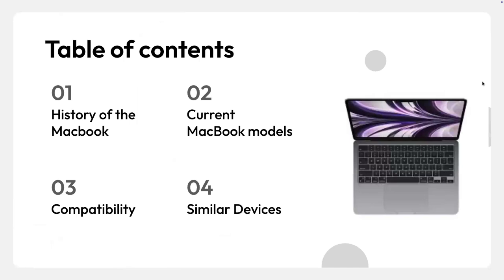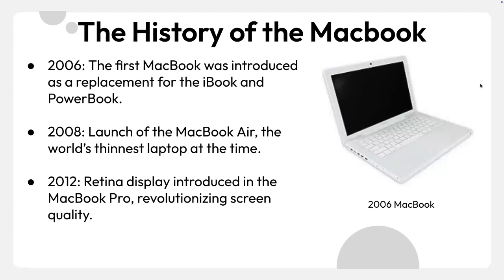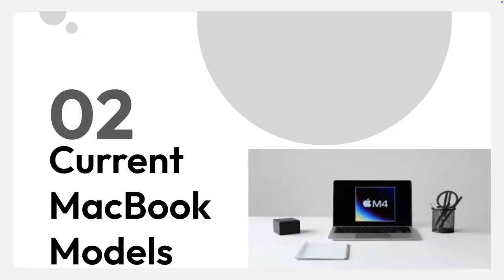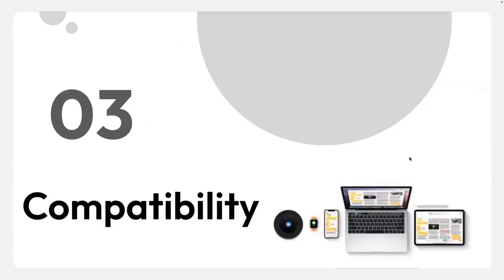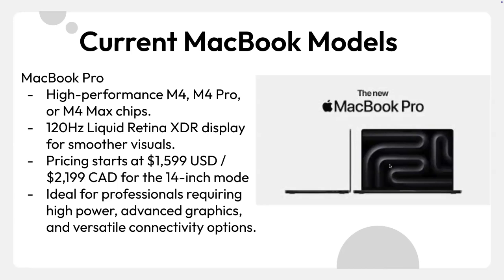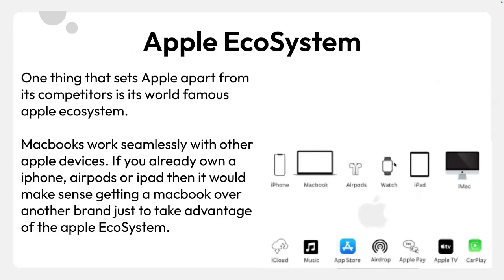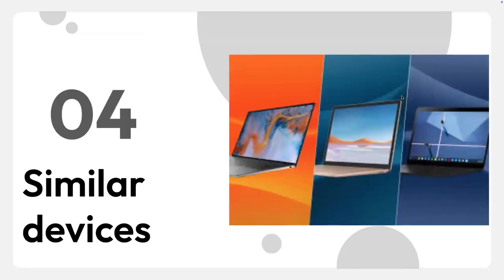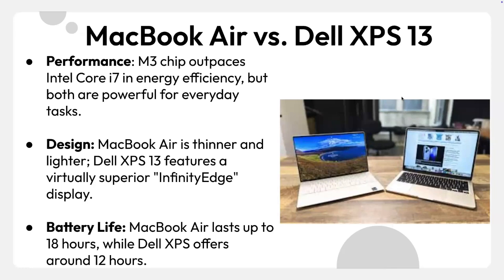Comparing Macbook models and features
Curious about which MacBook is right for you? In this session, our teen tech mentors will explore the key features, specifications, and differences between MacBook Air and MacBook Pro models to help you make an informed decision.